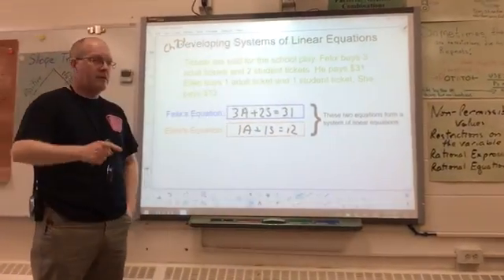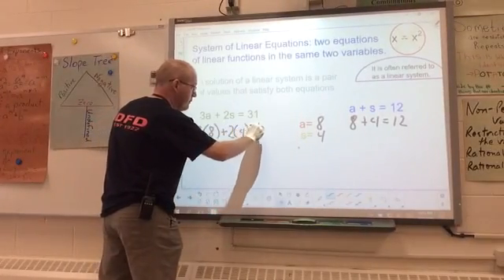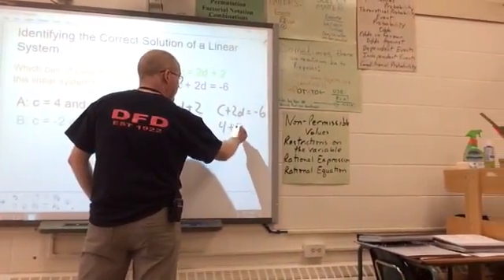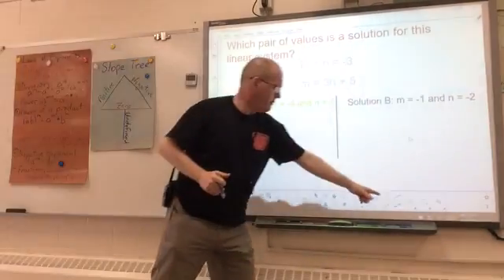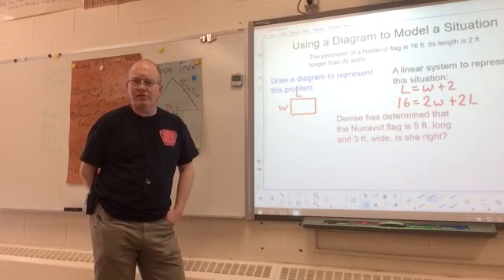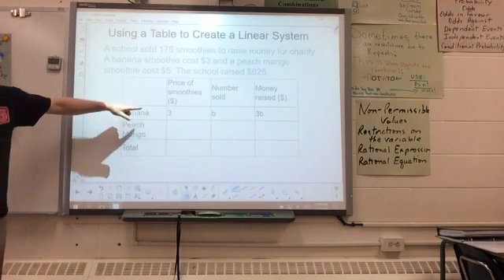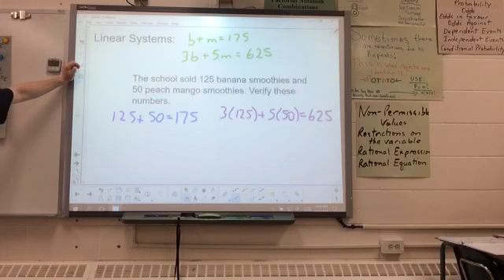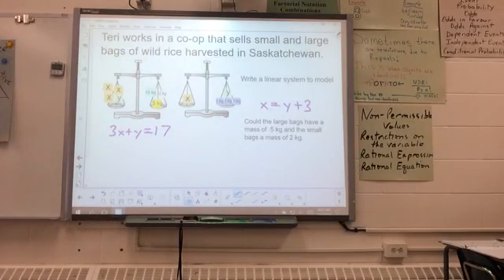Math 10-c lesson 7.1 developing systems of linear equations